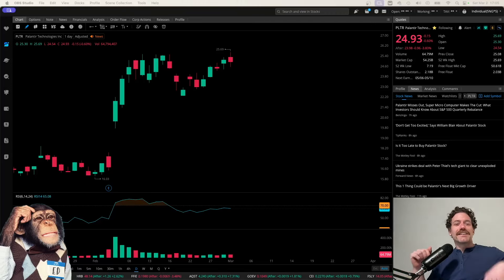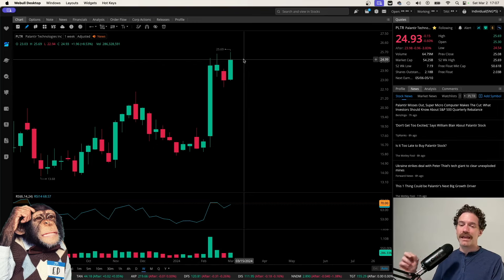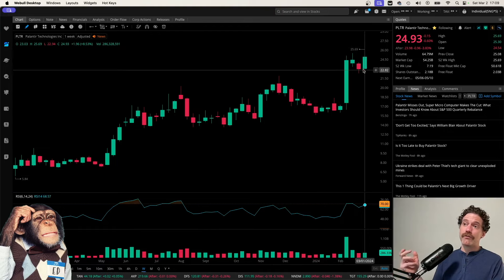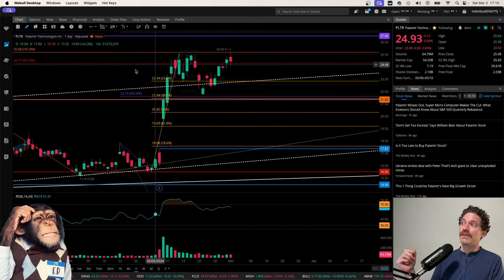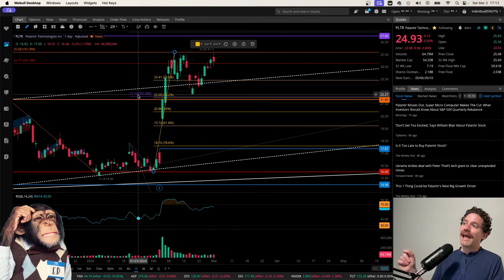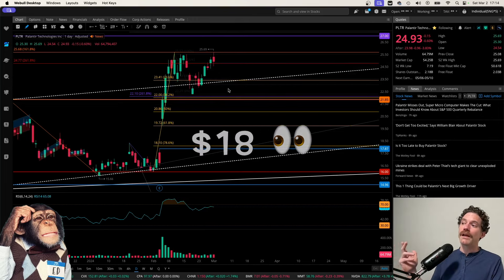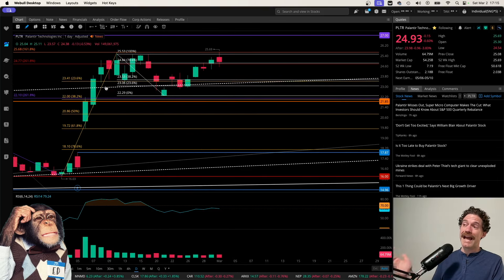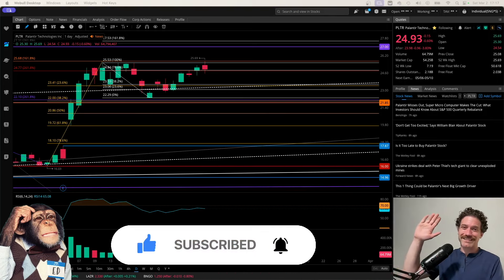Palantir Topping at KEY Level... More to Go?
Palantir Technologies stock $PLTR looks like it is putting in some topping signals, but it's possible there are some fakeout signals and it could go higher before topping out... This is Degen Ed.

RESOURCES
• I use Webull for trading (mobile)/charting (desktop) and here is my referral
• I use Robinhood for buying DOGE and ETC (daily, $1 to transfer to cold storage on ~weekly basis) and selling weekly AMC and GME covered calls and here is my referral
• I use Strike for buying BTC (weekly, $10 to transfer to cold storage on a ~monthly basis) and here is my referral
• I use a Trezor One to store my BTC, DOGE and ETC
Whatever your opinion is about Bitcoin/crypto, DO NOT STORE LARGE AMOUNTS ON EXCHANGES. I have lost a lot of money doing that, which is why I have a Trezor One. I'd be happy to do a review of it so lmk. There are other wallets so Trezor may not be right for you but it is what I have and it works for me.